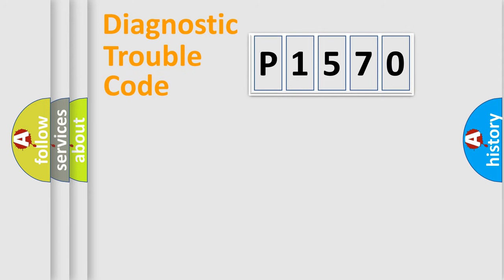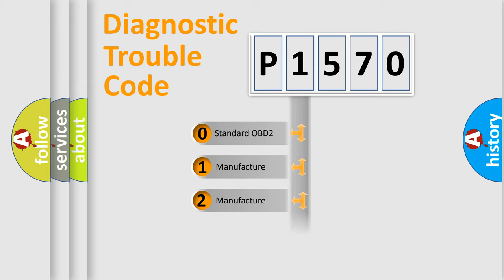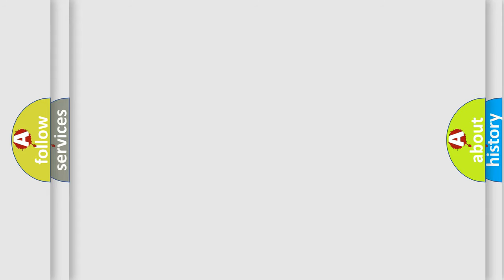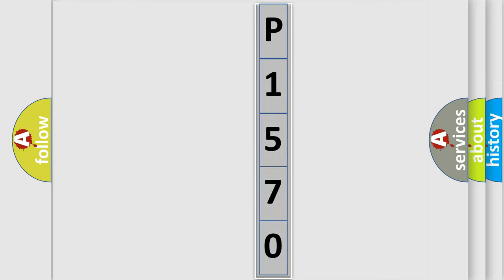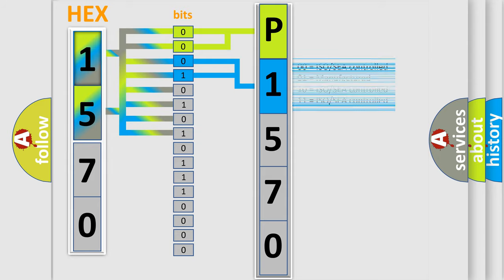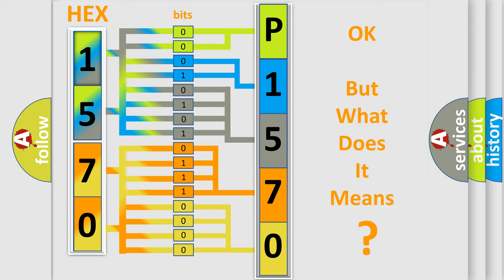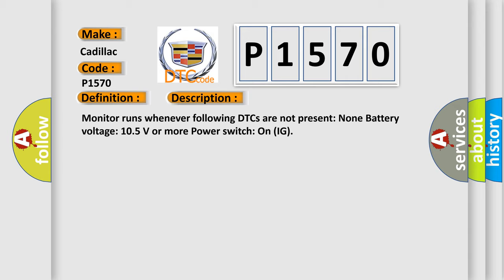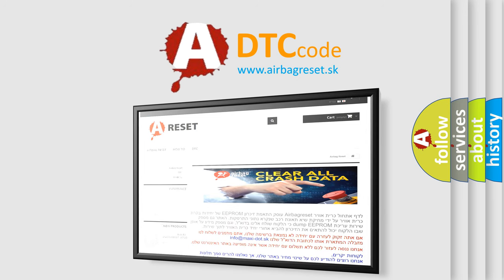DTC cadillac P1570 Short Explanation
Contents:
0:21 Basic DTC analysis according to OBD2 protocol standard.
1:48 Insight into programming
2:58 A diagnostically understandable description of the Diagnostic Trouble Code
3:05 Basic error definition

Make:
Cadillac
Code:
P1570
Definition:
High Speed CAN Communication Bus
Description: